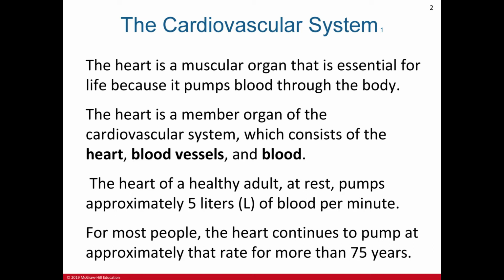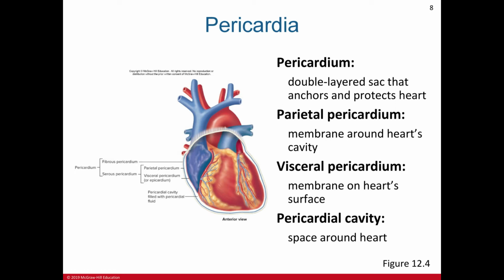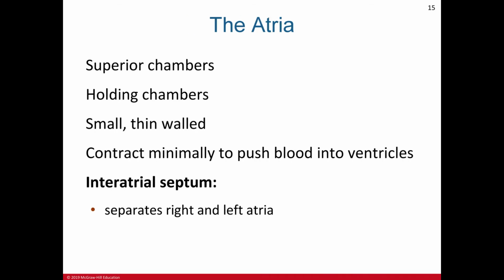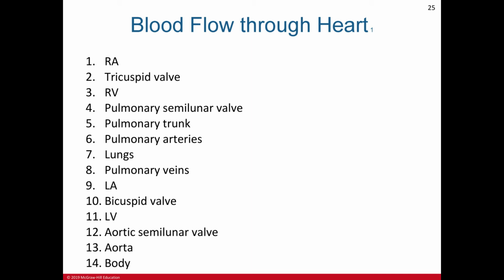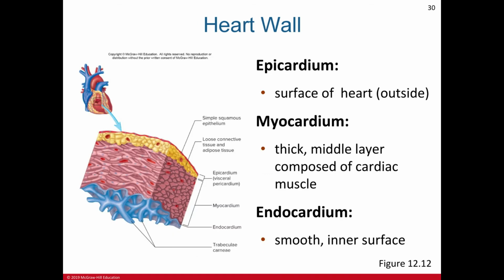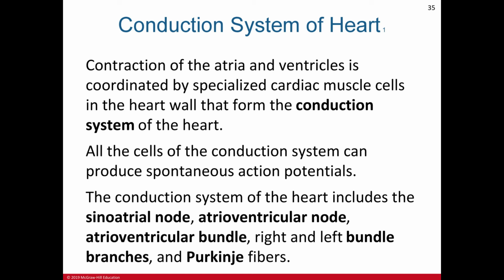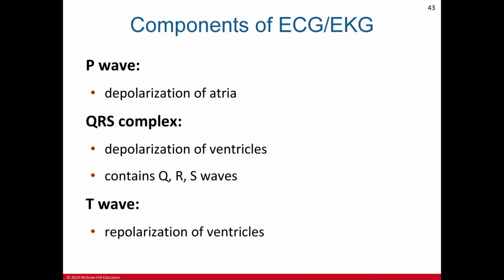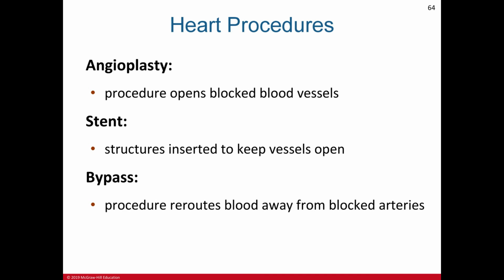CARDIOVASCULAR SYSTEM: HEART CRASH COURSE LECTURE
The cardiovascular system refers to the heart, blood vessels and the blood. Blood contains oxygen and other nutrients which your body needs to survive. The body takes these essential nutrients from the blood.